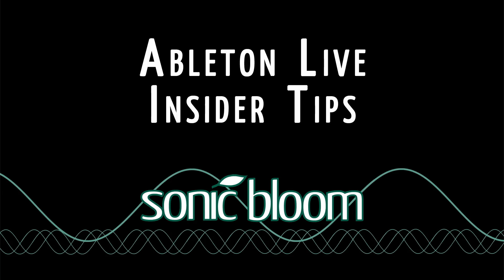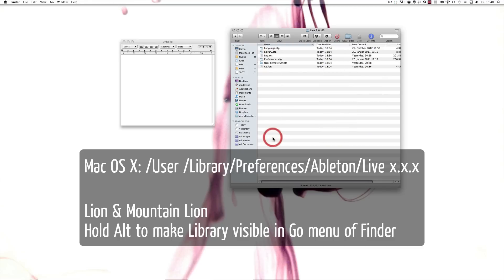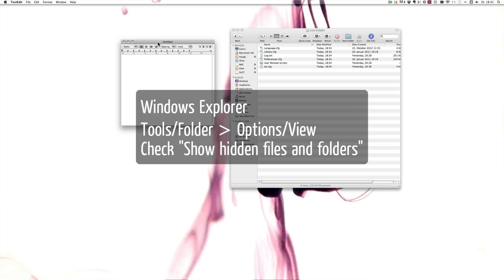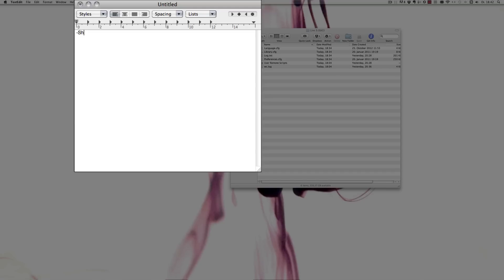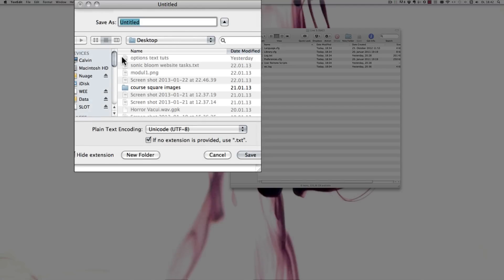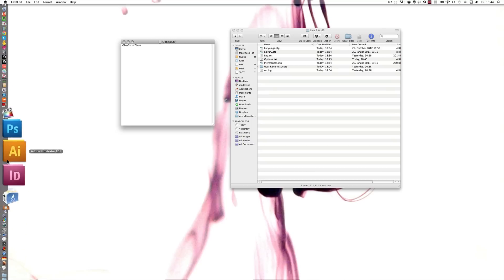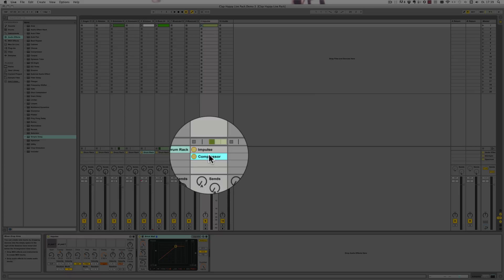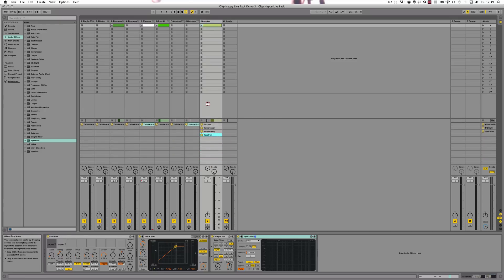Ableton Live Insider Tips - Options.txt Part 1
Ableton Live is a complex software with lots of hidden features. In my new series "Ableton Live Insider Tips" I will show you features that a lot of users, no matter how advanced, don't know about.

I'm kicking the series off with a handful of tutorials about the Options.txt file that allows you to add even more functionality to Live. Most of these will save you valuable time when producing or preparing a live performance. This first part introduces you to the command ShowDeviceSlots.